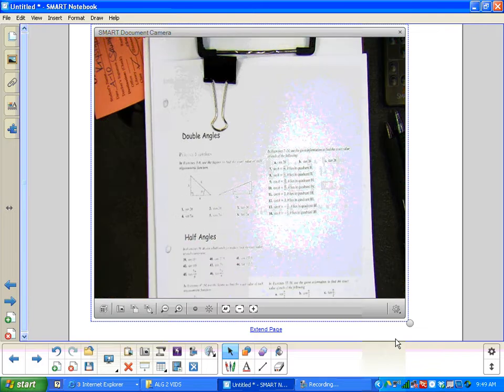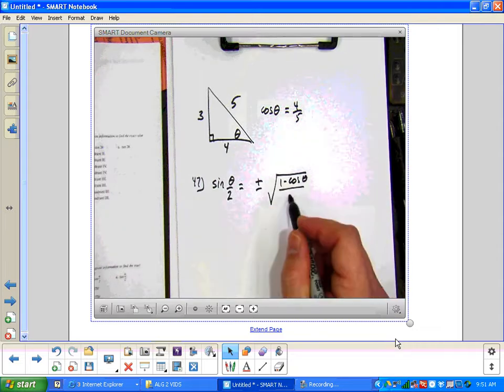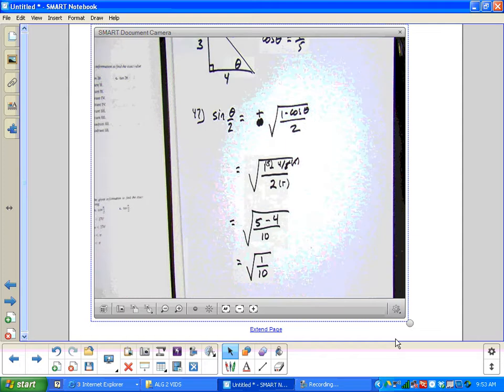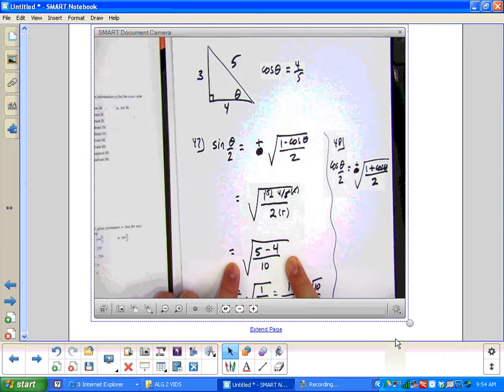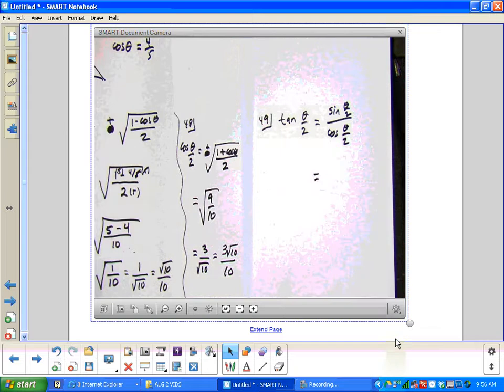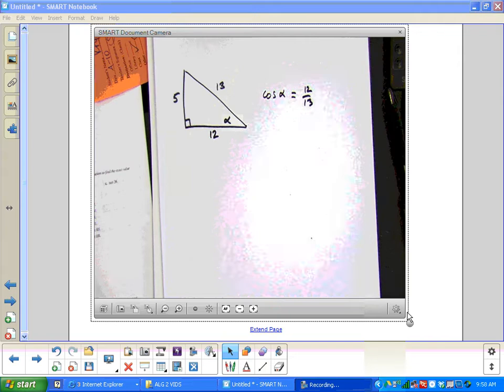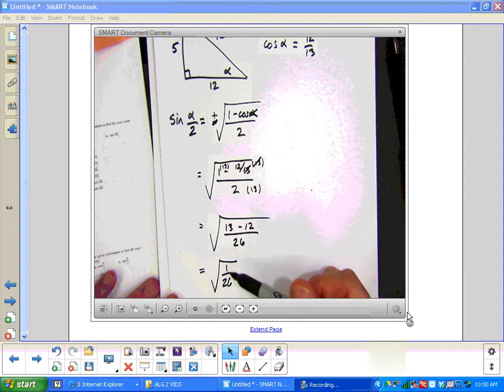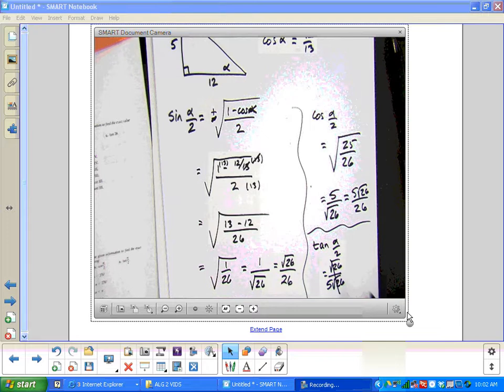Half angle Identity from a triangle